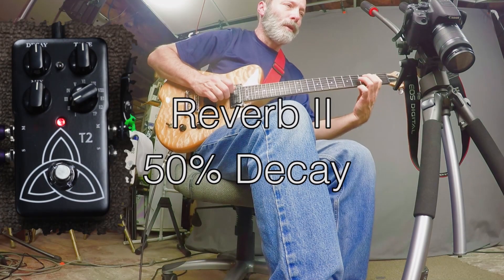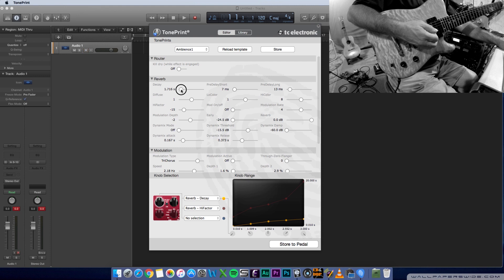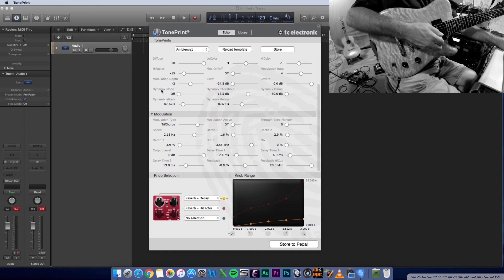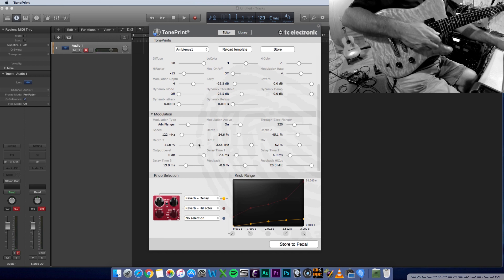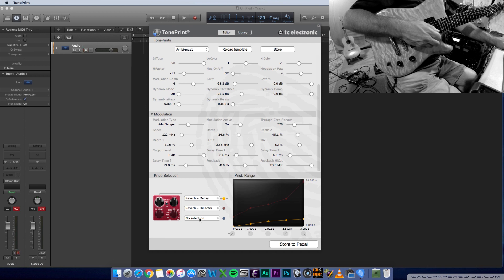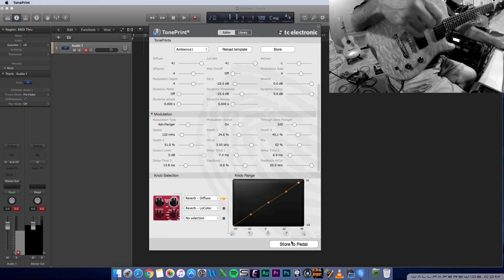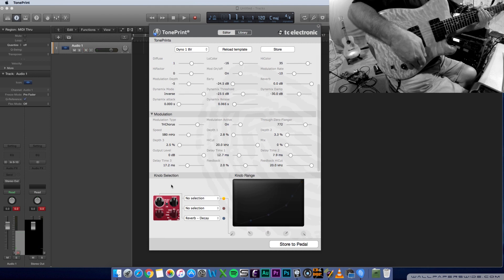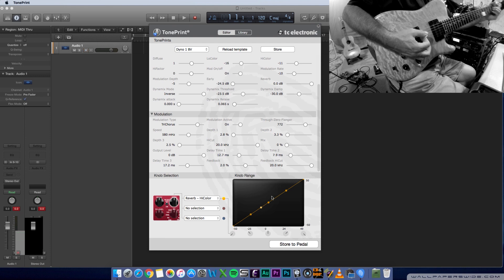TC Electronic TonePrint Editor Walkthrough / Tutorial (Ambient Guitar How-To)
Learn how to use the TC Electronic TonePrint Editor as Bill walks through the general features and the specifics of a custom reverb TonePrint

Equipment used:
Carvin HF2 Allan Holdsworth Fatboy Guitar
TC Electronic T2 Reverb (similar to Hall of Fame)
Avid Eleven Rack
Focusrite Saffire Pro 40 firewire audio interface

chords of orion - ambient/post-rock guitar music for the mind and heart.